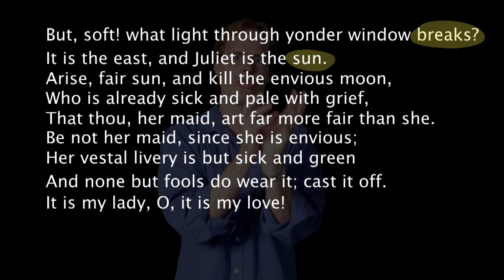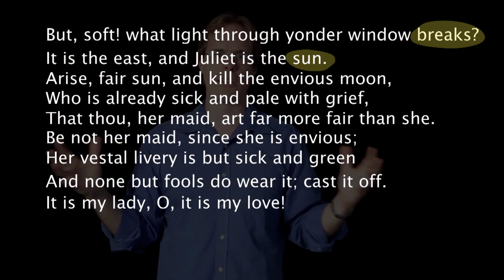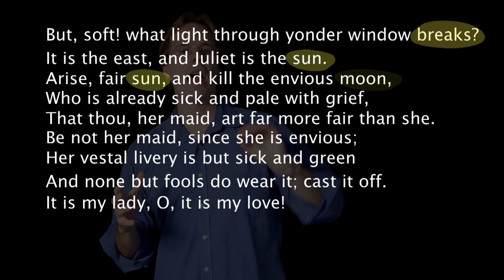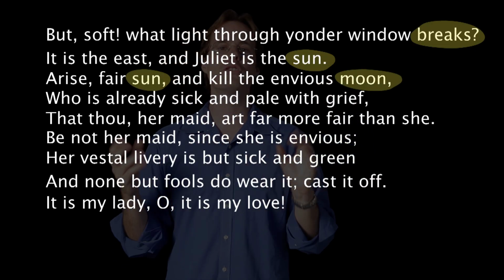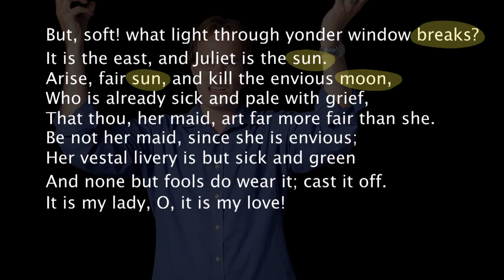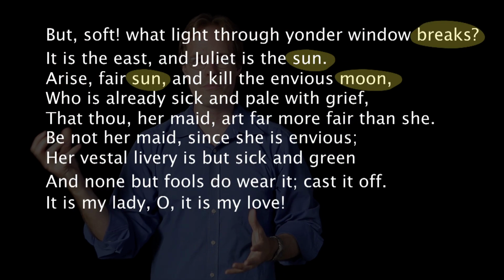Understanding Shakespeare's Language: Part 3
Matt Toronto
Assistant Professor
The School of Theatre at Penn State

Originally created as part of THEA 107
by the eLearning Institute in the College of Arts & Architecture at Penn State

film and animation by Cody Goddard